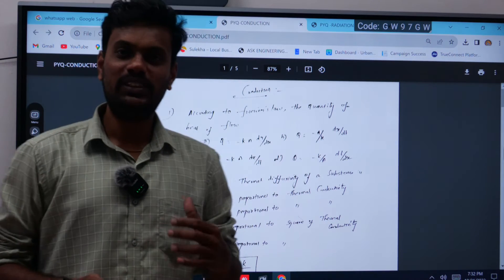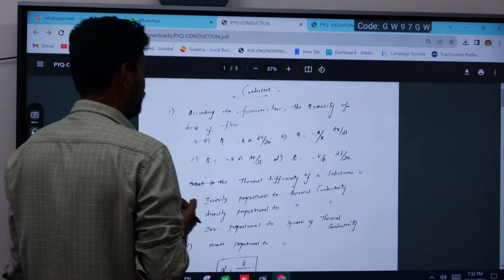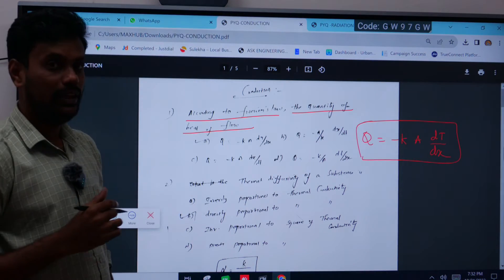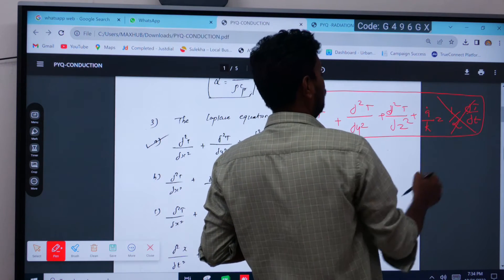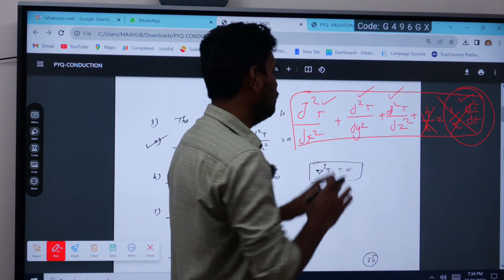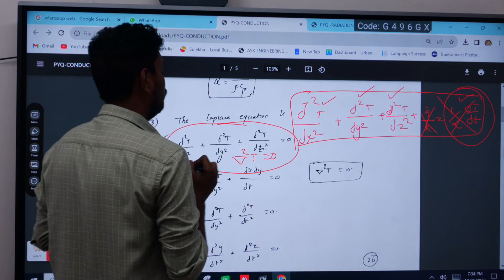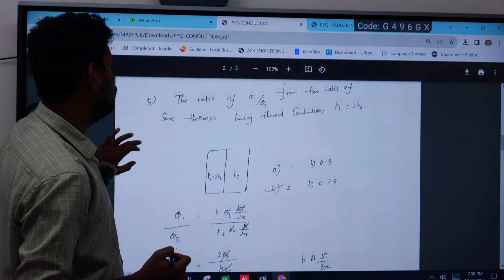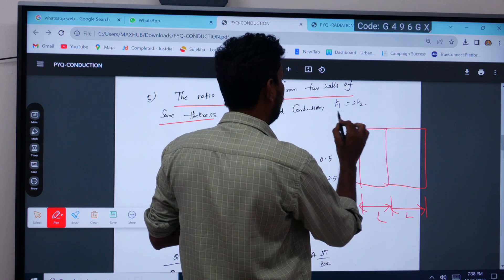TS GENCO HEAT TRANSFER | Conduction (Previous years question papers)